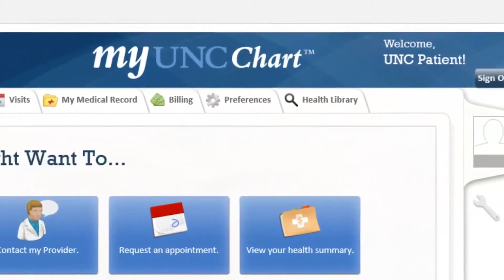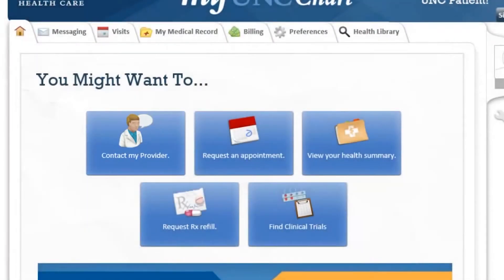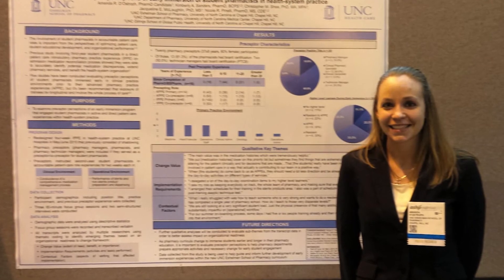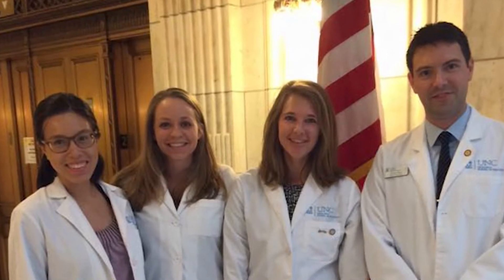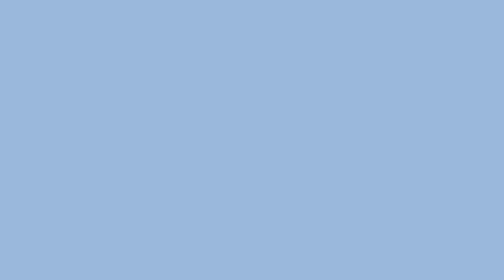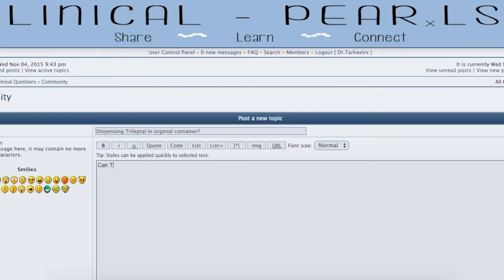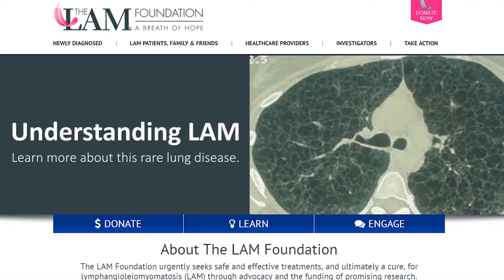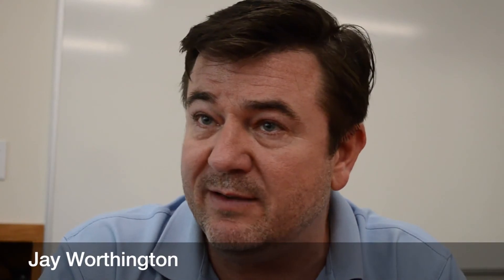PACE 811 Innovators Amanda, Amy, Jay, Seyram